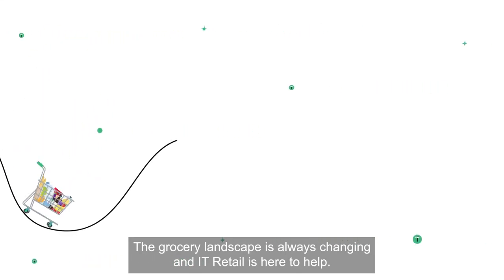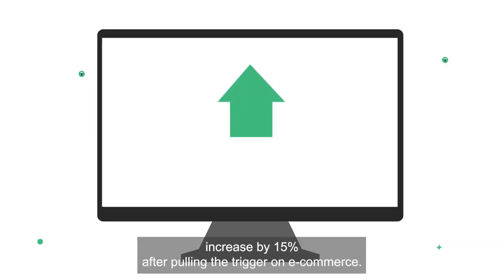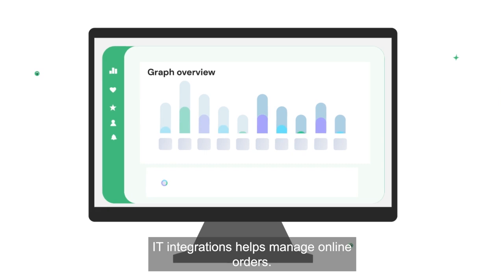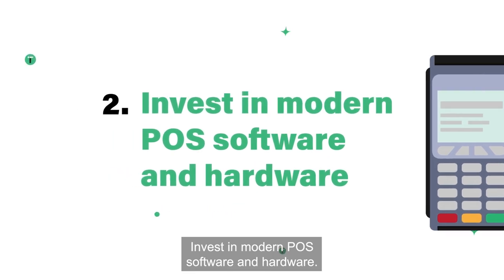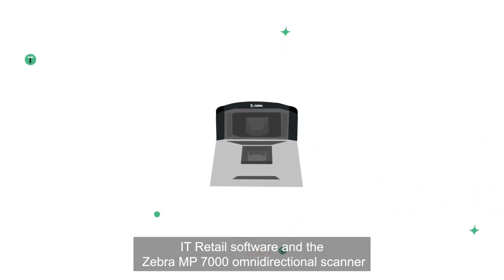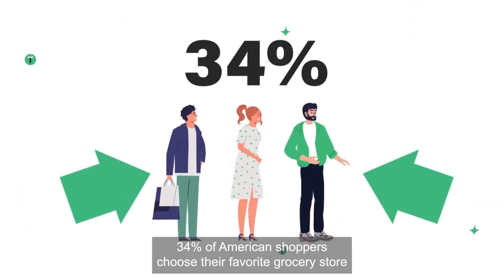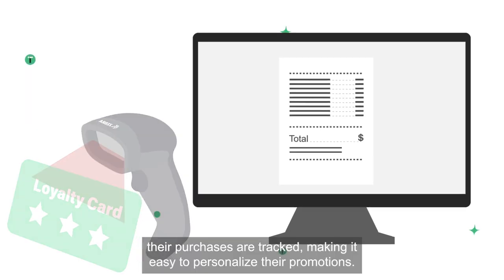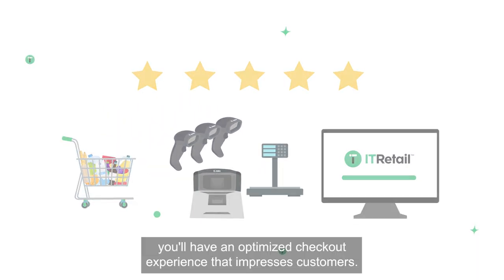Top 3 grocery technology trends to follow! | IT Retail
Finding the right inventory management system for your store can feel like walking into a maze with no map. There are so many directions you can take, and the wrong decision might lead you to a dead end.

However, finding the right grocery store inventory software that best fits your business can be like striking gold.

It’ll ensure all grocery store processes operate smoothly and efficiently. You’ll be able to focus on your customers and the customer experience, as well as providing for your community. Selecting the wrong software, however, can create headaches and challenges for you down the line.
Having said that, the process doesn’t have to be complicated or daunting. We’re here to provide you with a few tips and things to look out for so you can move forward with the grocery store inventory system that makes the most sense for you.